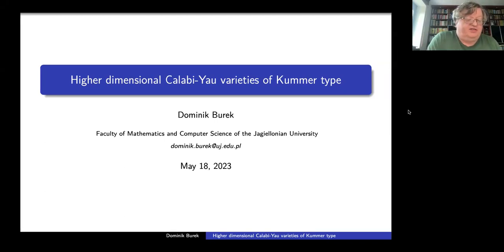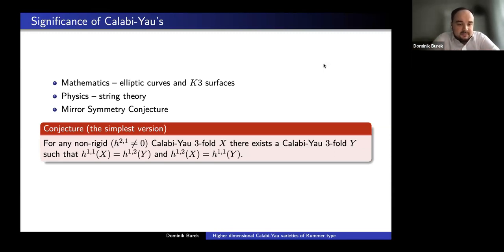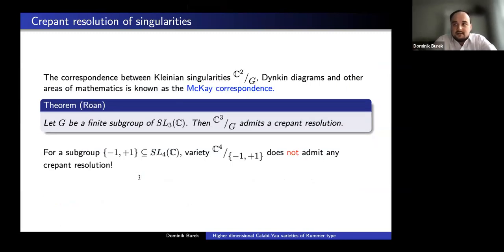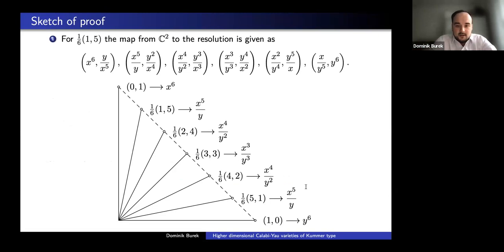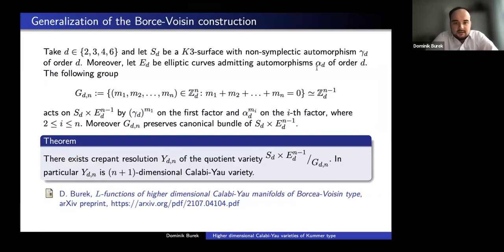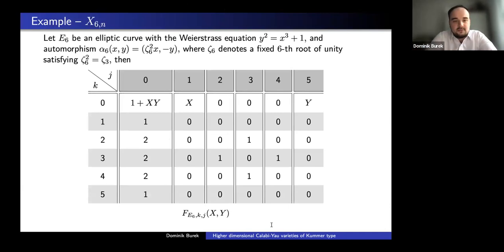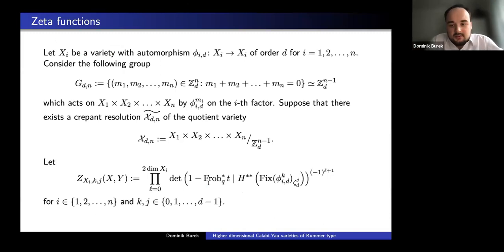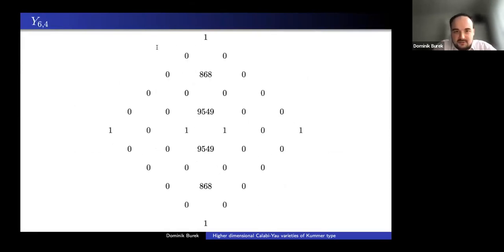Arithmetic properties of finite quotients of Calabi-Yau type manifolds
DOMINIK BUREK